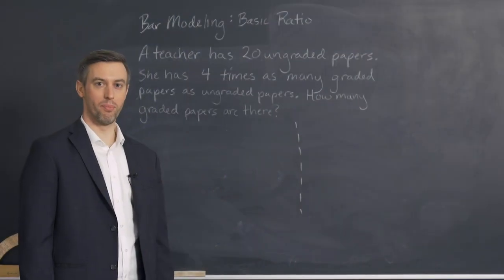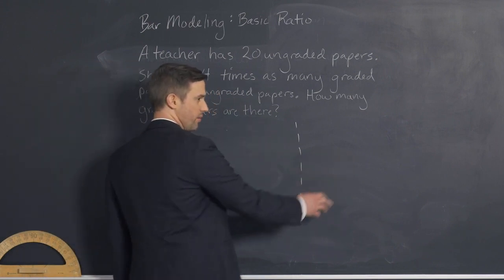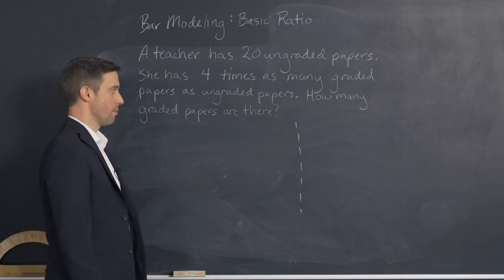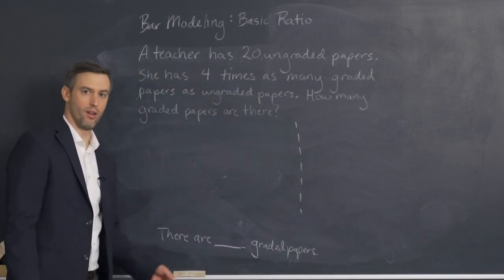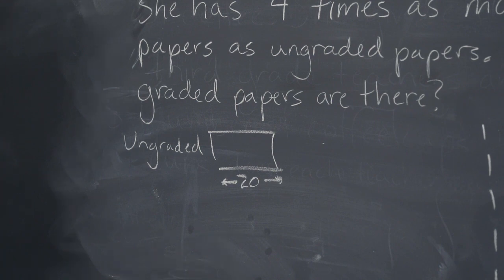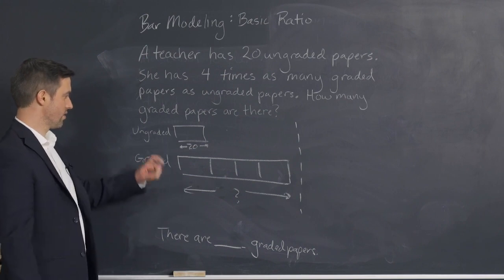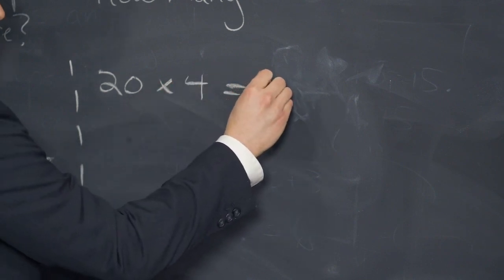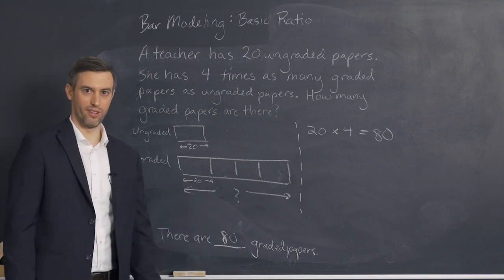Bar Modeling Basic Ratio | Classical Education at Home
Learn how to set up a bar model for a basic ratio problem. Hillsdale College helps K-12 teachers and parents to bring classical education back to America's schools.